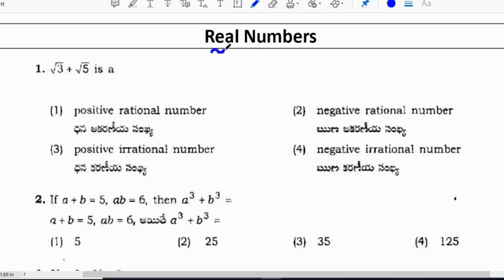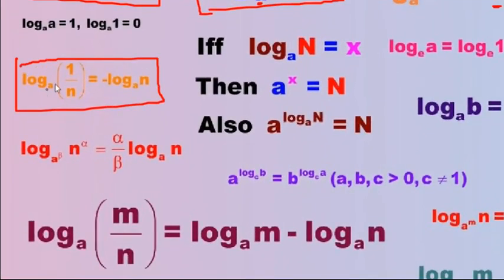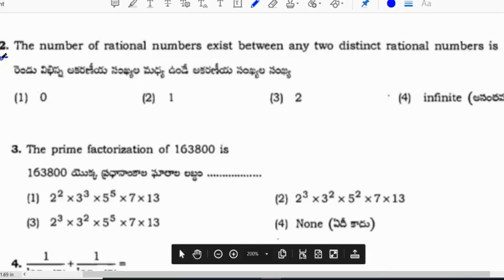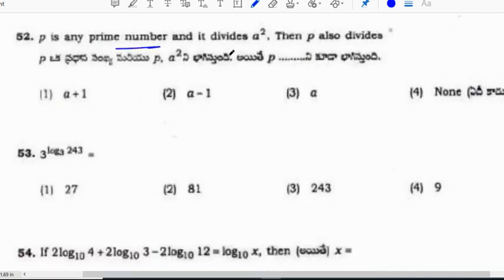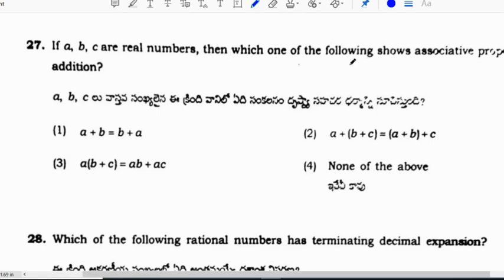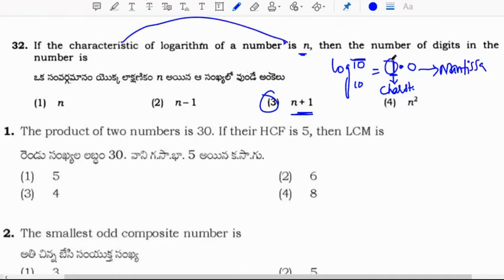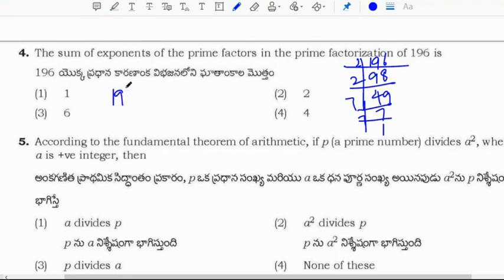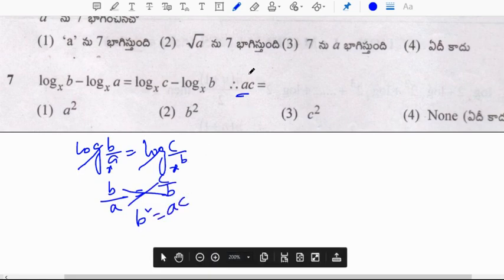polytechnic entrance exam preparation 2023 in telugu. polytechnic entrance exam preparation 2023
TS AP polytechnic exam - Real numbers